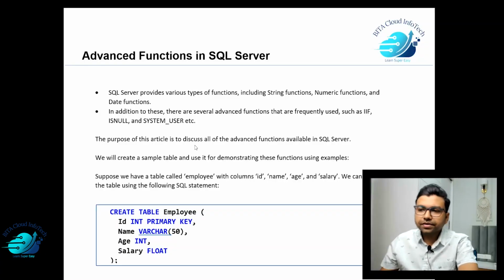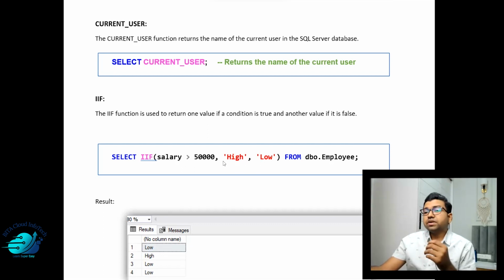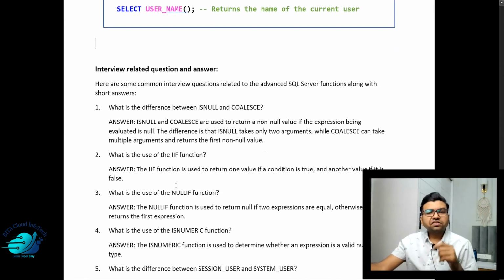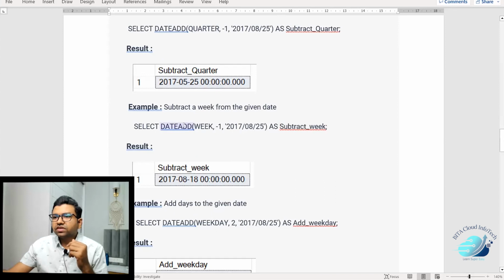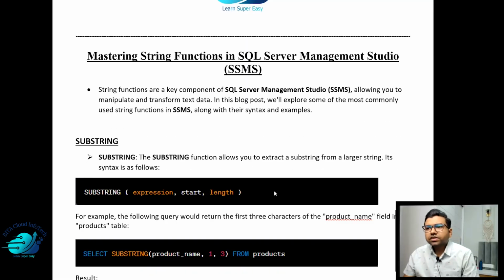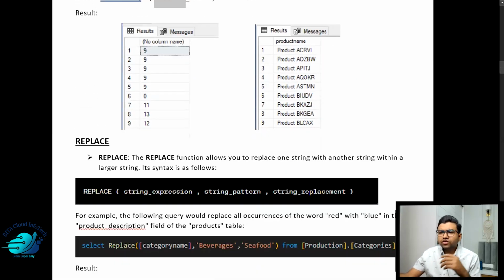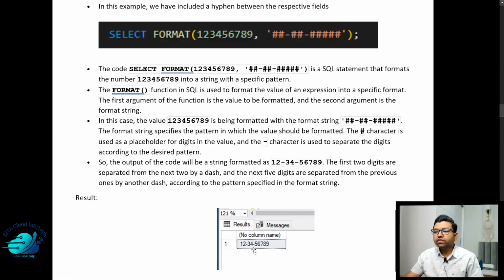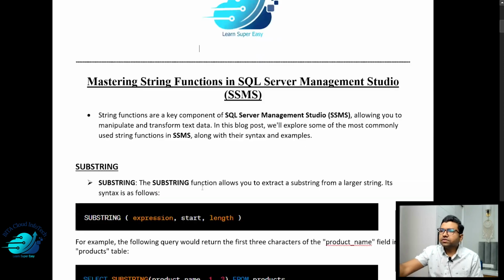Mastering SQL Server Functions: Agg. , User-Defined, Date & String | Explained With Examples part-7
In this highly informative and practical video, we dive deep into the world of SQL Server functions. Join us as we demystify and explore the intricacies of aggregate functions, user-defined functions, date functions, and string functions in SQL Server.

Throughout this comprehensive tutorial, we provide clear explanations and walk you through numerous examples to help you grasp the concepts and apply them in real-world scenarios. From calculating sums, averages, and counts to creating custom functions tailored to your specific needs, we cover it all.

Additionally, we unravel the power of date functions, enabling you to manipulate and extract valuable insights from date and time data. Furthermore, we delve into string functions, equipping you with the skills to efficiently manipulate and analyze textual information.

Whether you're a beginner looking to enhance your SQL Server knowledge or an experienced developer seeking to expand your repertoire of functions, this video is a must-watch. Join us on this journey of mastering SQL Server functions and take your database skills to the next level. Get ready for an engaging and enlightening learning experience packed with practical examples and expert guidance.